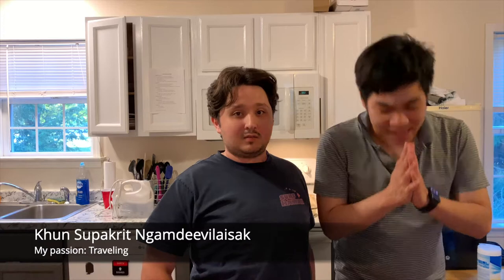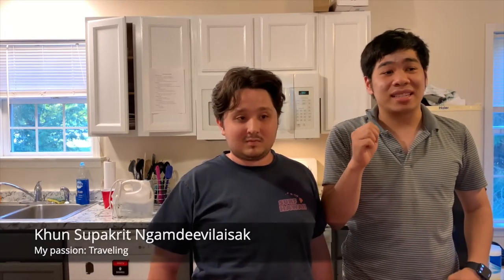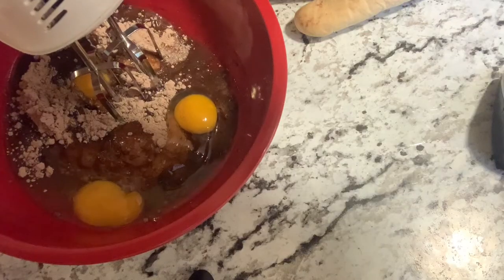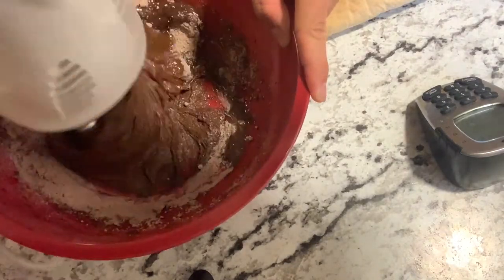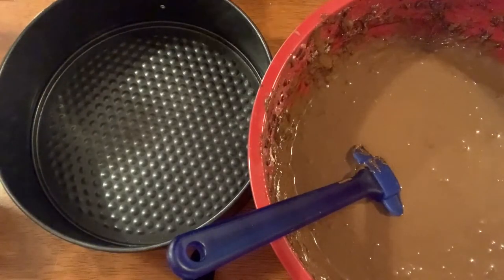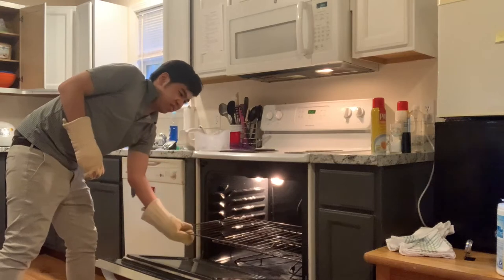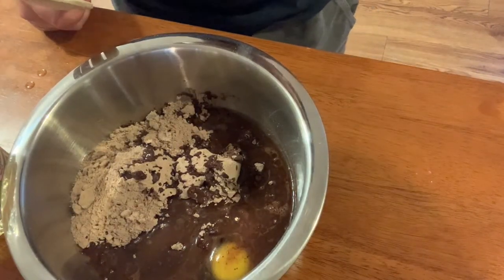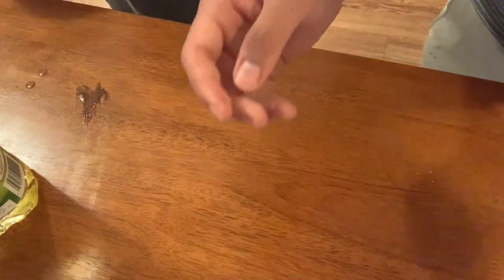Khun Supakrit's Baking session - Chocolate Cake and Brownies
I have enjoyed my baking session with Robbie - cakes, and brownies together and we had fun together!